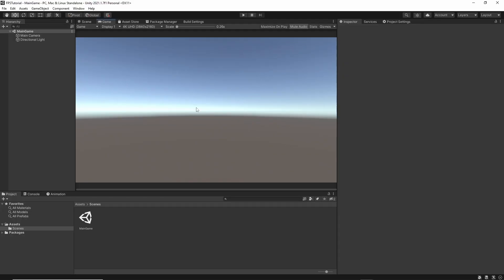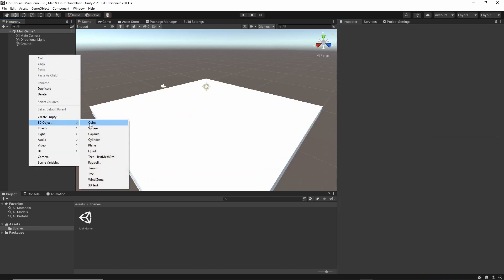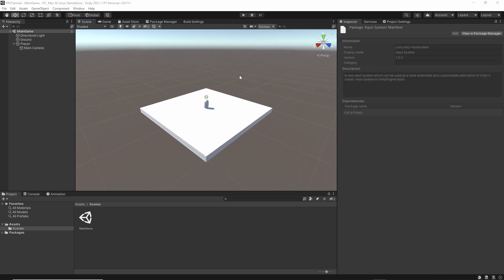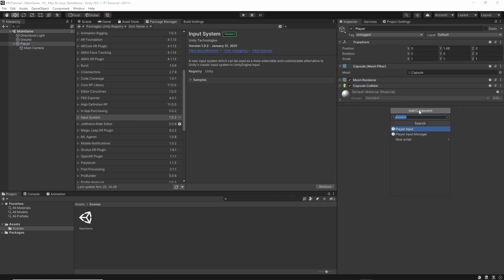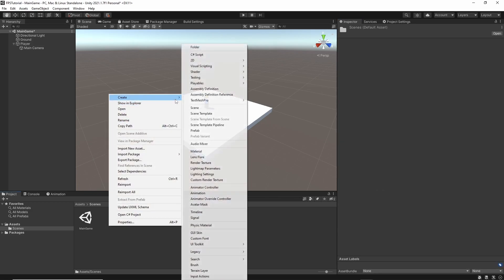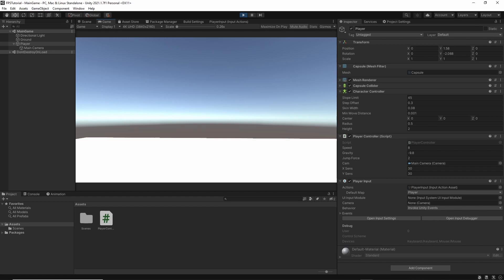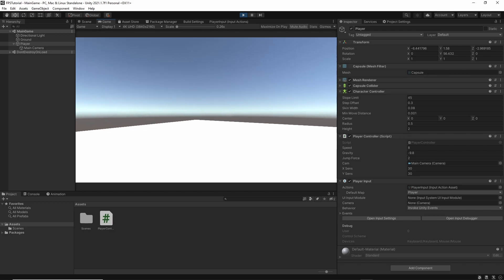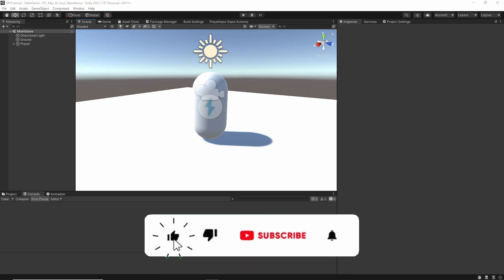Unity FPS Movement Controller 2022/2023 Tutorial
In this Unity game development tutorial you will learn how to make a complete fps movement controller utilizing the new input system.  This will give you a strong base to build from and supplies you with several variables to customize including gravity and sensitivity! Use this first person controller as a foundation for beginner level or even more advanced games!

Chapters:
00:00 - Intro
00:21 - Set Up
04:30 - Writing the Script
12:40 - Last Steps
14:10 - Outro